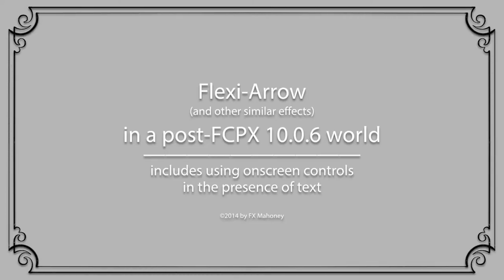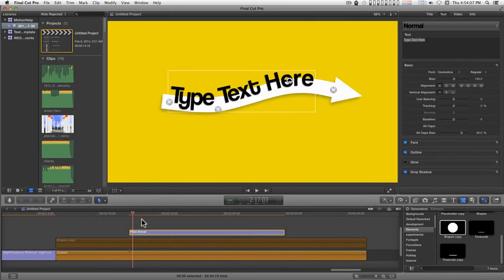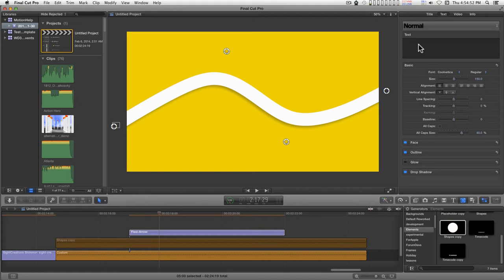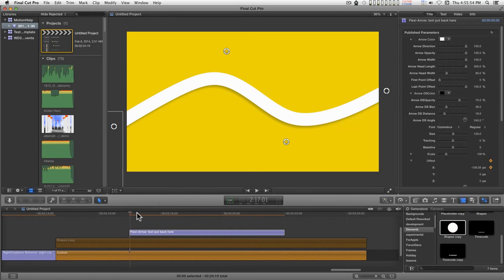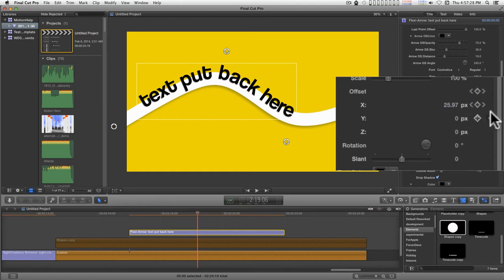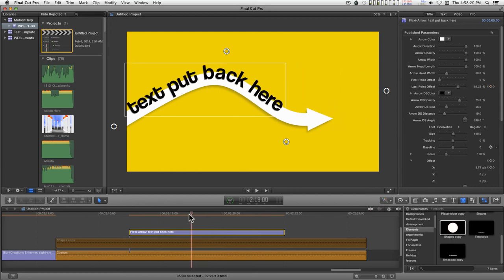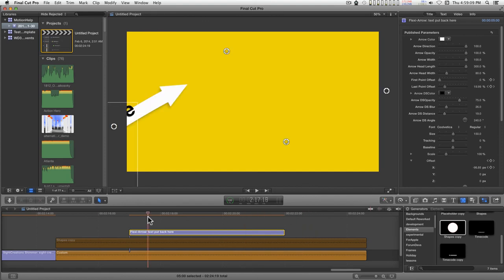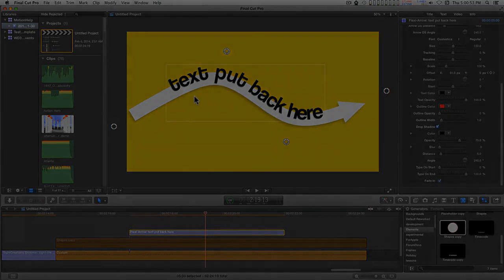FlexiArrow Tutorial (and dealing with text and OSCs in a post fcxp10.0.6 world)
UPDATE: Simply choose a timeline tool *other than* Select(A) or Zoom(Z) and you will have access to the OSCs without moving the text out of the way!

Tutorial for the basics of animating Flexi-Arrow. Changes in technique since Final Cut Pro 10.0.6.